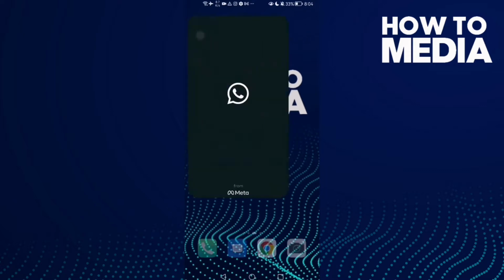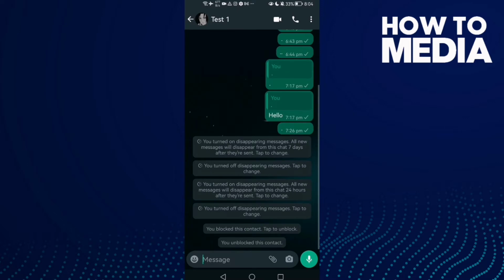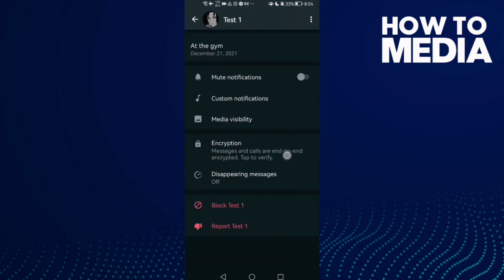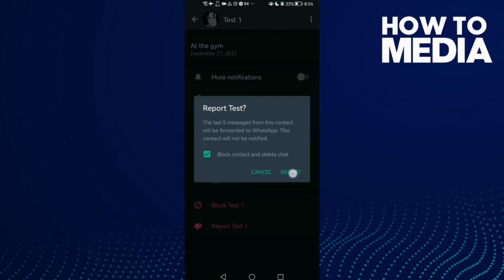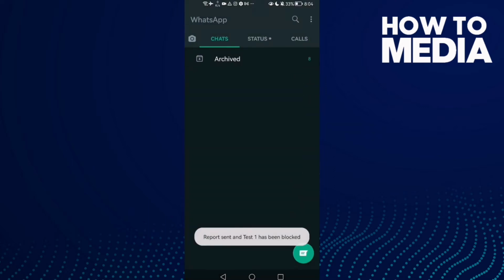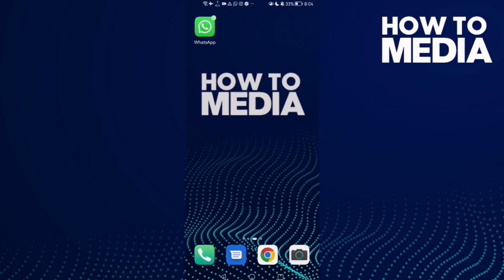How to Report Someone on Whatsapp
in this video we discuss :